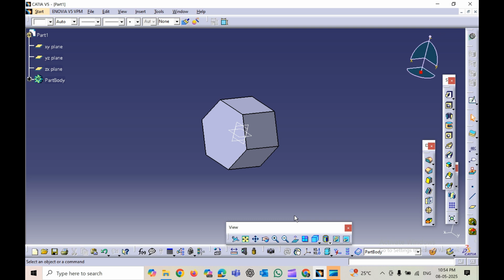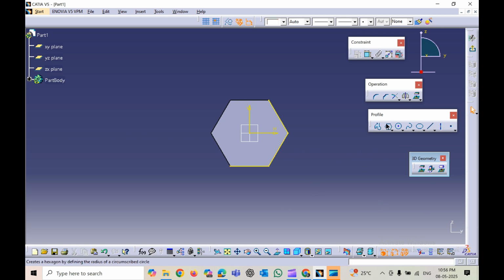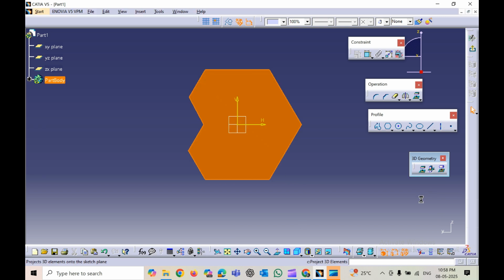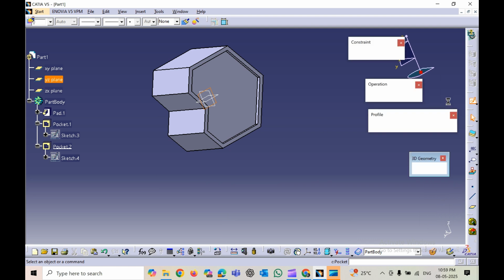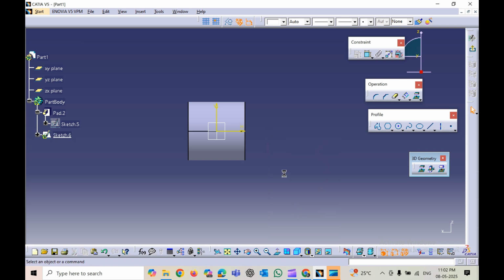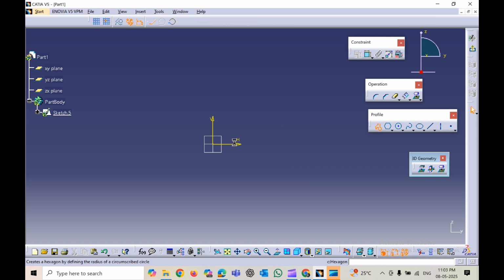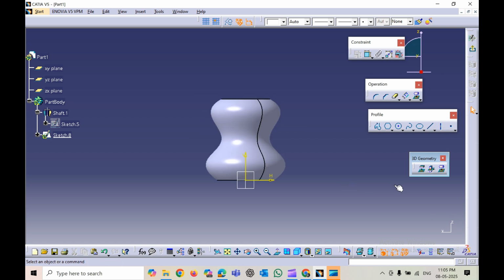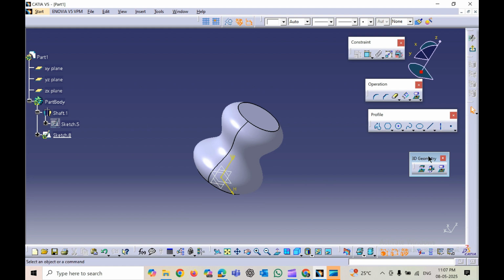Catia V5 Sketcher Workbench: 3D Elements, Intersecting Edges, and Silhouette Edges.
The Catia V5 Sketcher Workbench offers a comprehensive platform for creating intricate 3D elements, focusing on both intersecting edges and silhouette edges. Within this environment, users can leverage advanced sketching tools to produce precise geometries that define the shape and structure of their models.

Intersecting edges allow for the visualization and definition of connections between various components, facilitating the design of complex assemblies. Meanwhile, silhouette edges provide a means to capture the outline of a 3D shape as viewed from a specific angle, enabling designers to achieve the desired aesthetic and functional characteristics of their projects.

This workbench not only supports standard sketching techniques but also integrates intuitive features for manipulating and analyzing these edges, enhancing the overall efficiency and effectiveness of the design process in Catia V5.